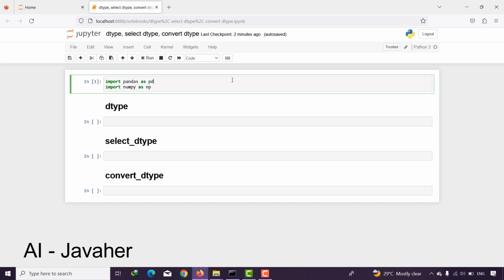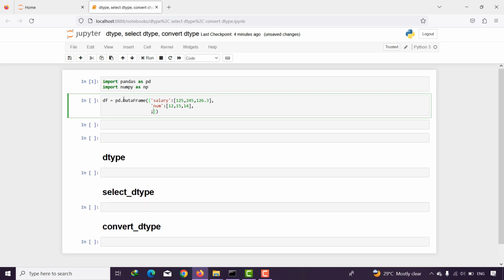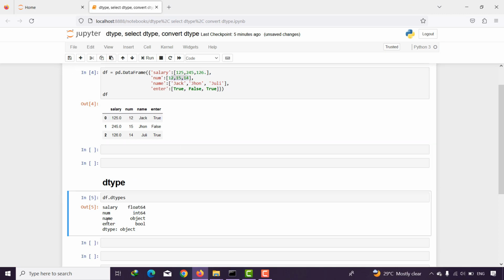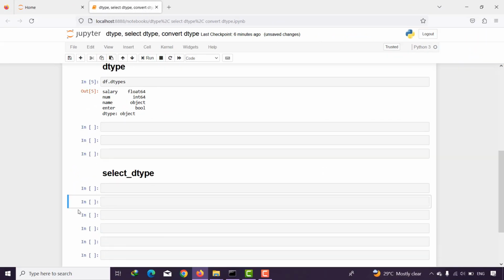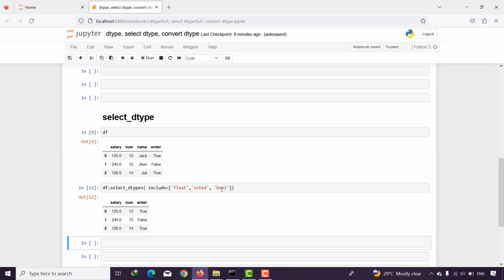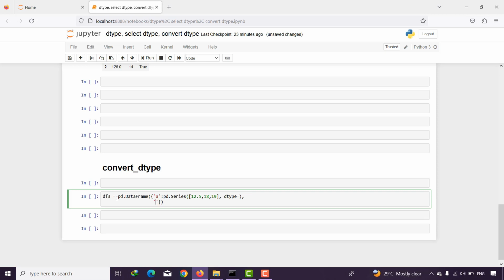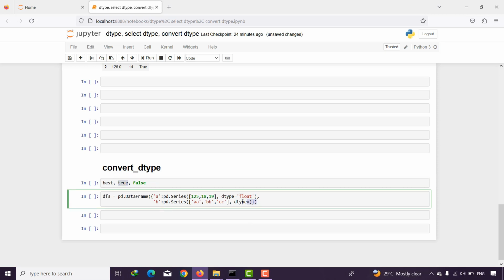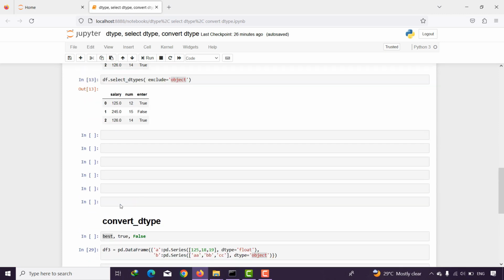Pandas library session8 - Dtype - Select Dtype - Convert Dtype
In this video, I talked about some important functions related to the data type including Dtype, Select Dtype, and Convert dtype.

Learn how to be professional in Pandas Library.🍺

This is the eighth session of the Pandas tutorial. Please follow us to watch other sessions. 🎥

Here is A-Z in Pandas library 📚🐱‍👤